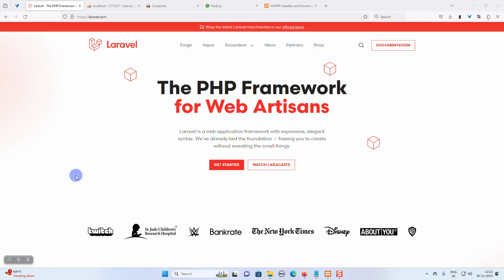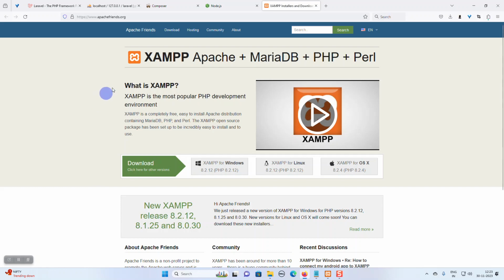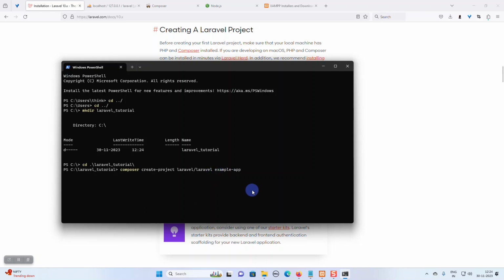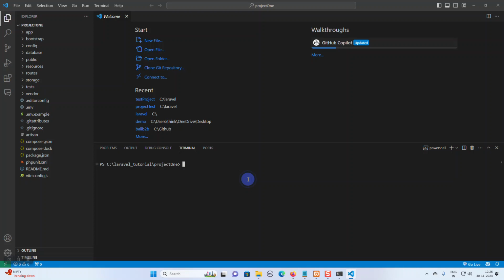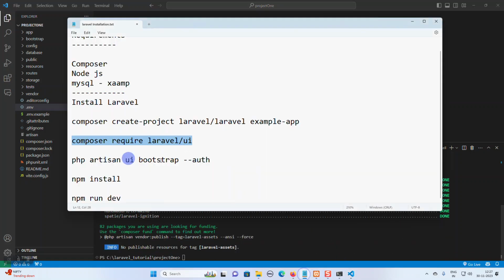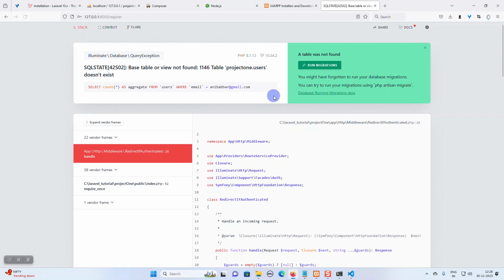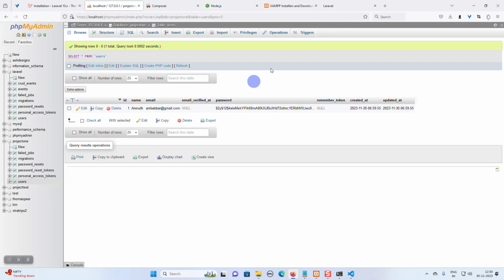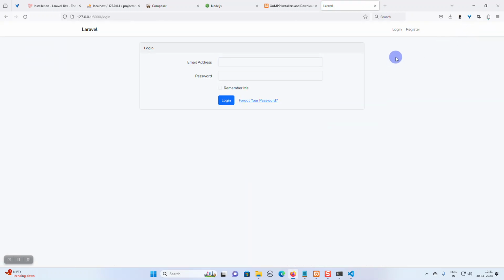Installing Laravel on Your Local Machine - Quick Guide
Commands to Follow:
php artisan ui bootstrap --auth
npm install